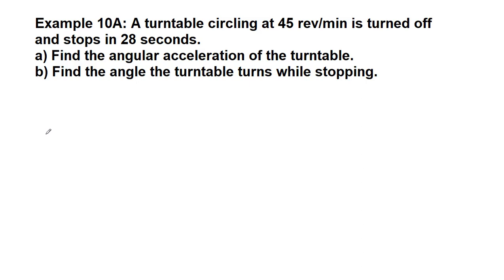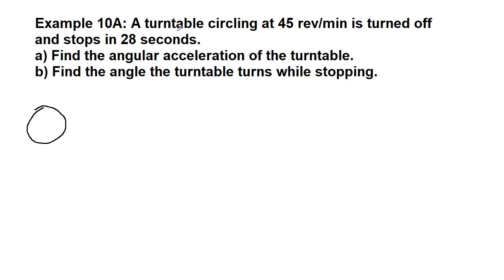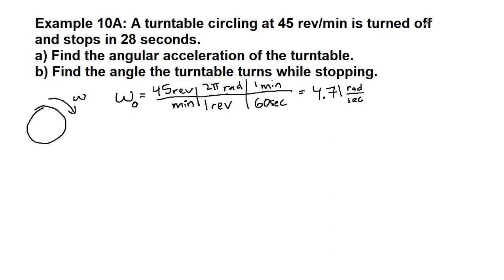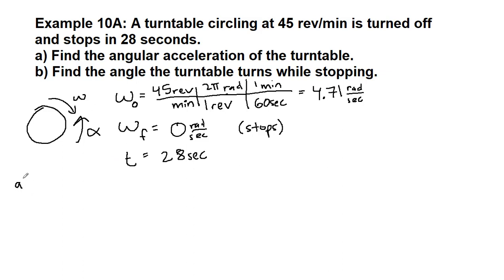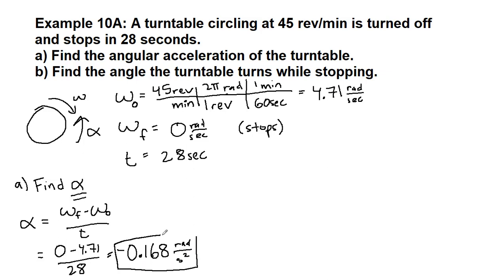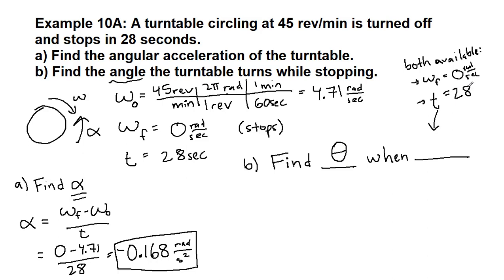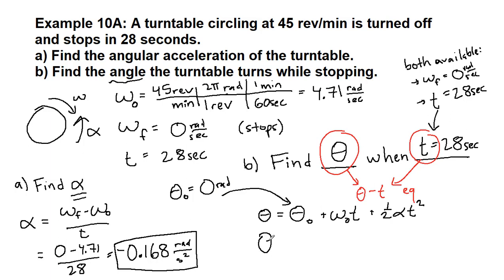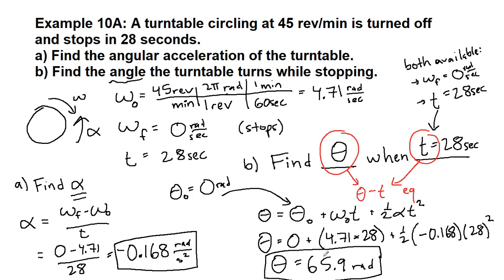GRCC Physics 125 - Online Lecture - Example 10A